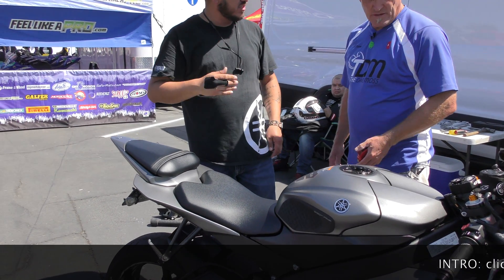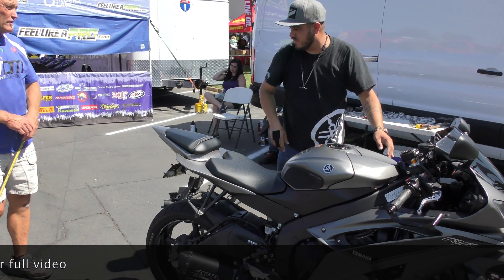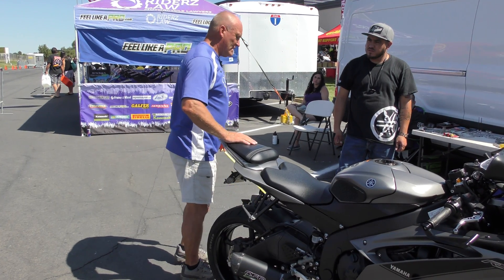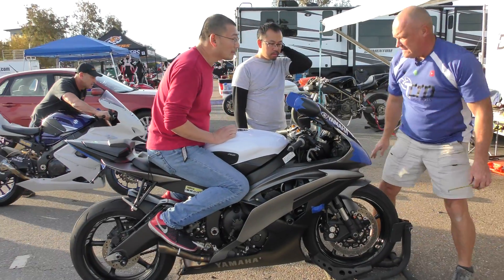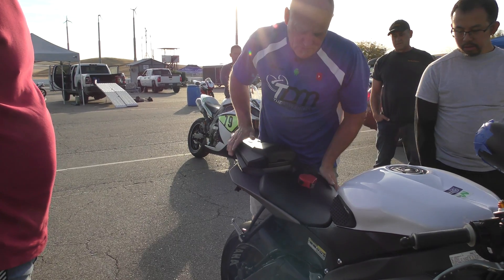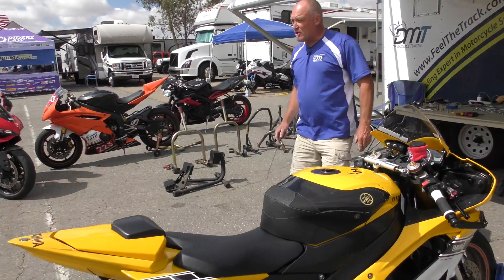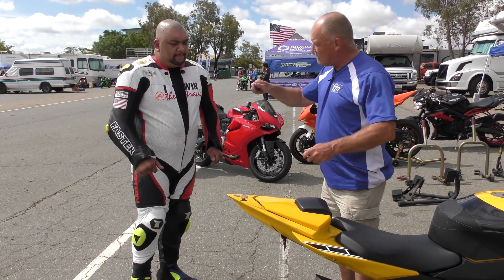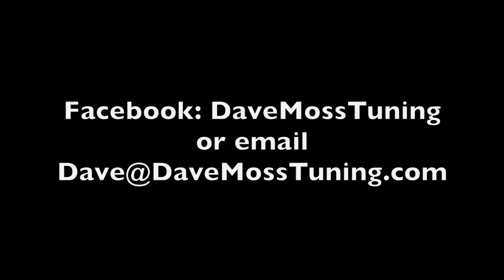2 Clicks Out: 190 vs 310 lb Rider (85 to 140 kg) Suspension Setup ft. R6 Intro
Using the 2016 Yamaha R6 as the example. Same motorcycle, same year, same stock suspension, but riders with a 120 pound (55 kg) weight difference. No motorcycle's suspension off the showroom floor is setup correctly for any rider, much less every rider.